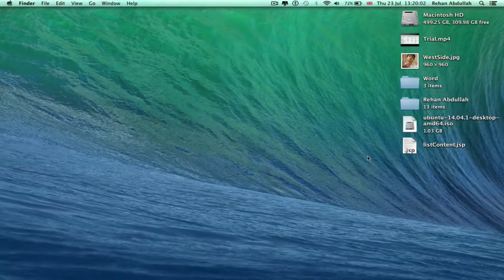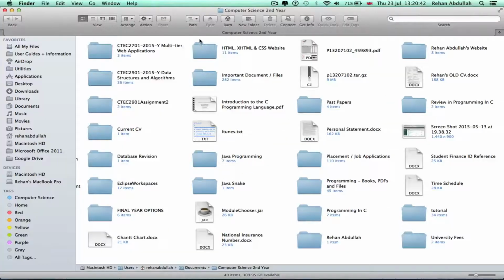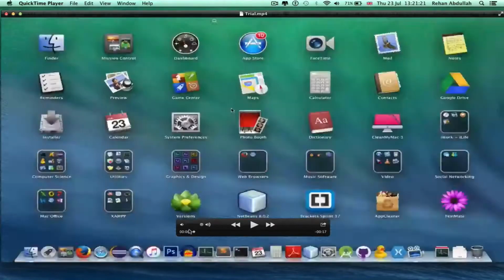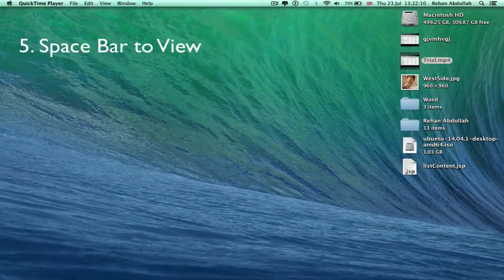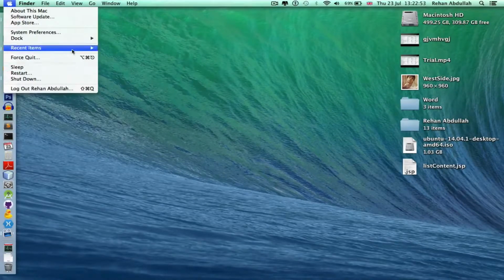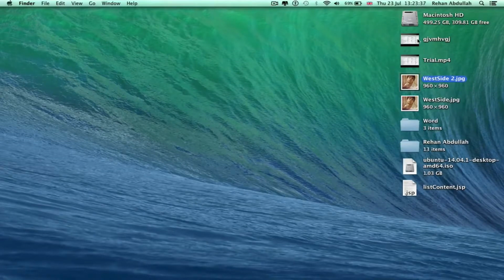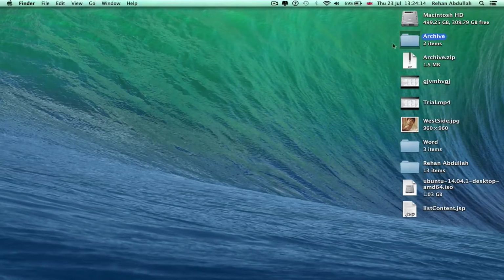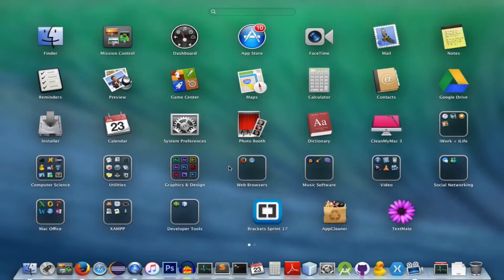10 THINGS You Never Knew a Mac Computer Could Do - Basic Tutorial | New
This is a quick video that shows you 10 things you may or may not know about your Mac, a few quick tricks and tips! Enjoy :)

1. CMD + Space = Spotlight
2. Hyperdock for Spiltscreen
3. Finder Merge Tabs
4. Trim a video using QuickTime Player
5. Space Bar to view images/ text files / PDFs etc
6. Hide Dock / Move to left or right
7. Secure Empty Trash
8. Compress to a zip
9. Screenshot CMD Shift 3/4
10. Launchpad - Apps / Folders

0:00 Introduction
0:08 cmd + space
0:21 Split Screen - Hyper Dock
0:51 Finder Tabs / Merge
1:12 Trim video in QuickTime
2:11 Space Bar to view
2:39 Hide Dock!
3:29 Secure Empty Trash
3:58 Compress to Zip
4:22 Screenshot cmd shift 3/4
4:46 Apps Folder